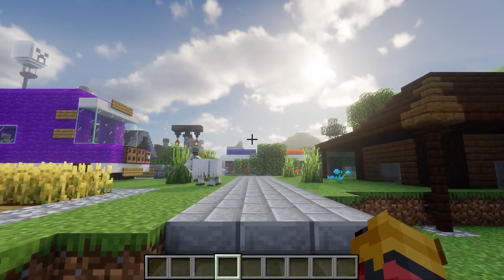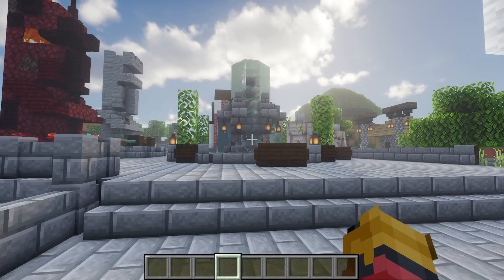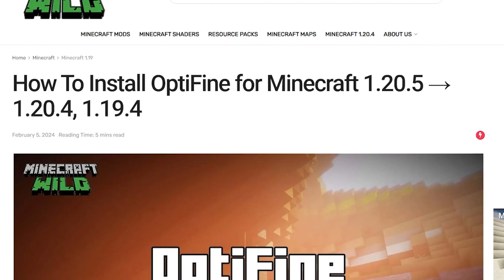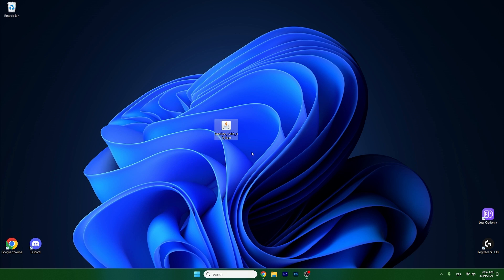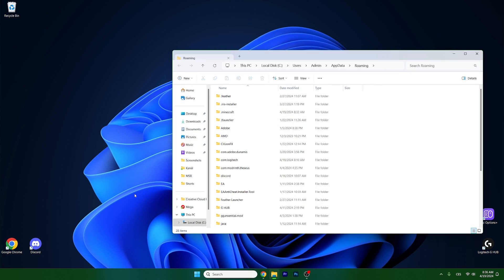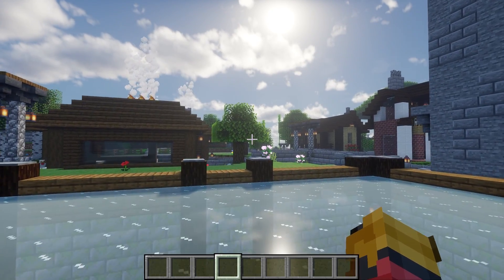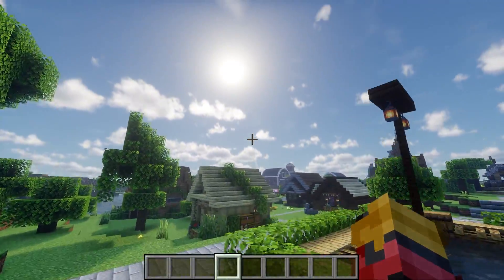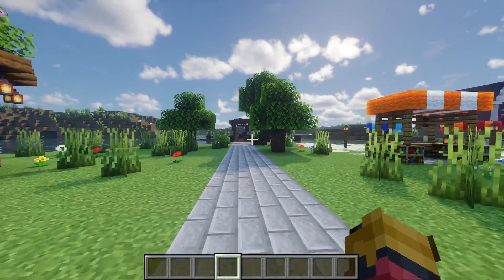Optifine 1.20.5 - Download & Install Optifine 1.20.5 in Minecraft (New Update!)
Learn how to download & install optifine 1.20.5 for Minecraft 1.20.5. When you follow these steps, you should be fine and everything will work. This simple step by step how to add optifine 1.20.5 to minecraft guide will help you install optifine 1.20.5 and get optifine  working in Minecraft 1.20.5. It's basically really easy, just follow my steps and you can do it with me!

🔴 DOWNLOADS 🔴